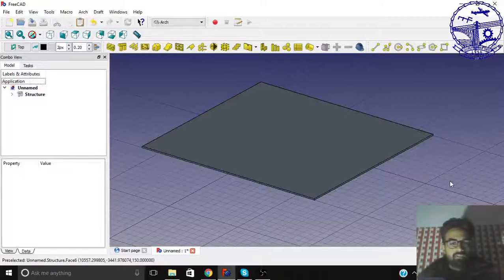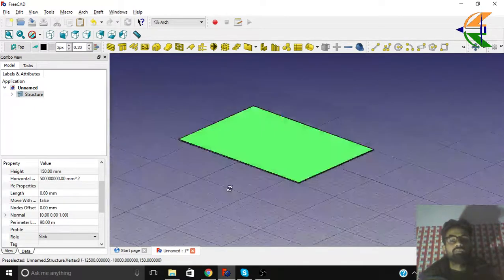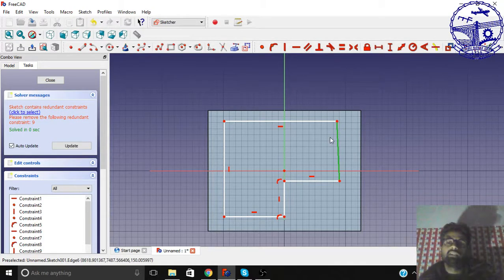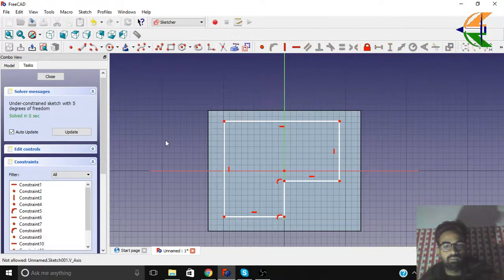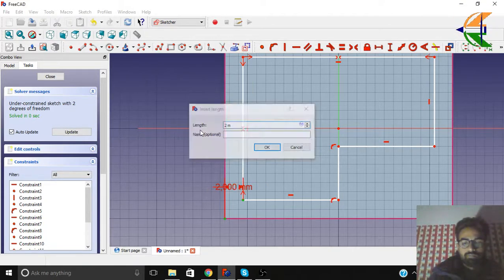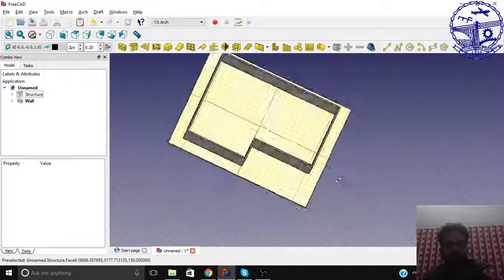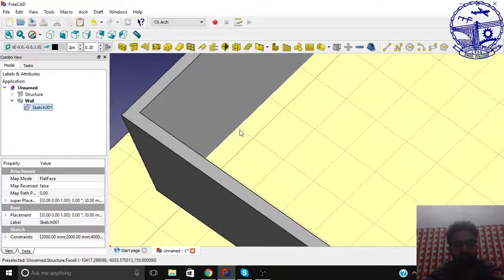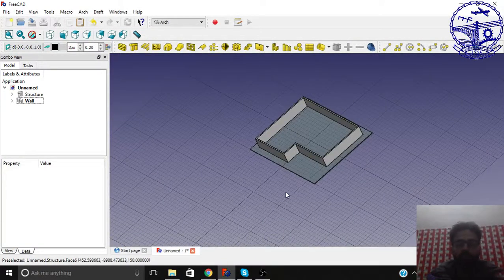3. Architectural BIM Modeling Course Using FreeCAD - Creating External Walls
Architectural BIM Modeling Course Using FreeCAD - Creating External Walls